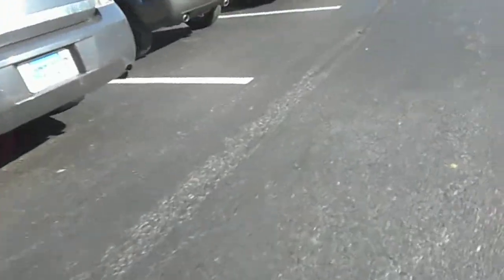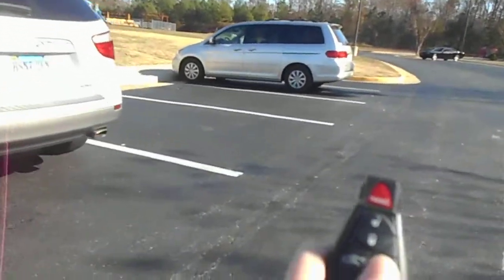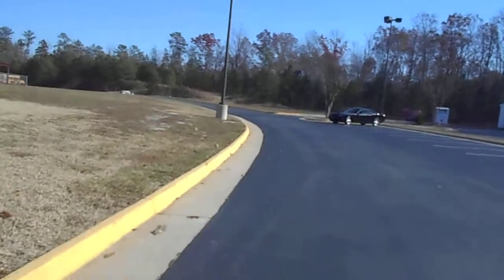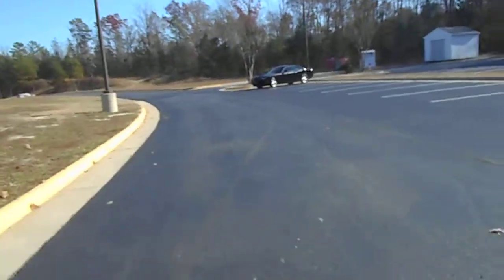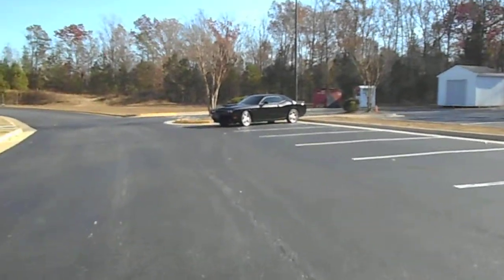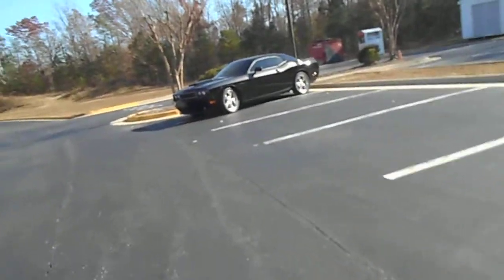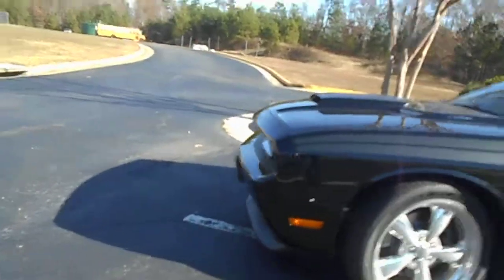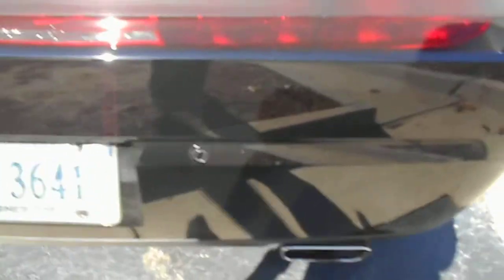Dodge challager hemi remote start up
loud muffler start up :)